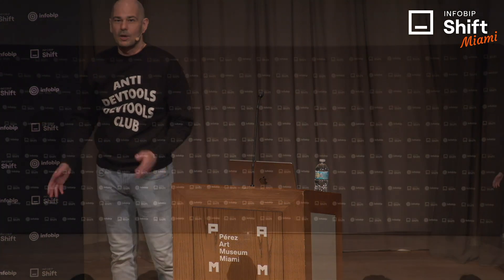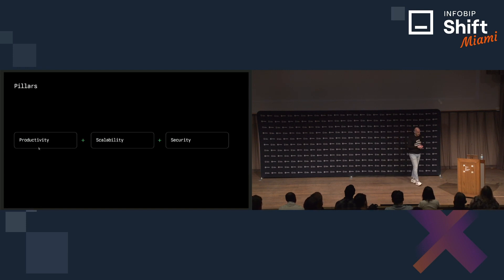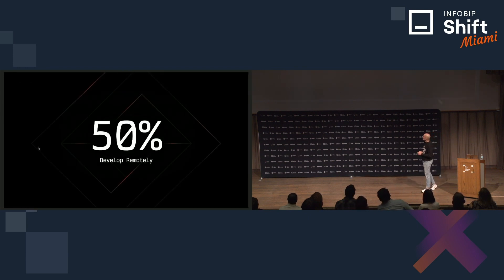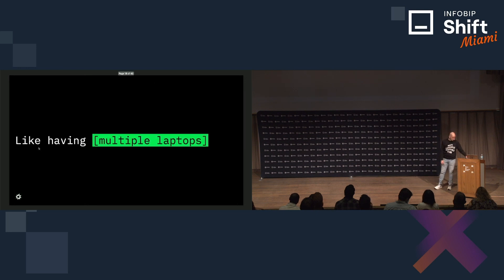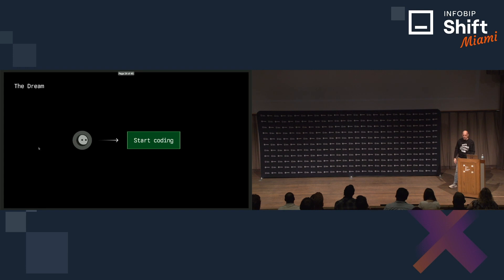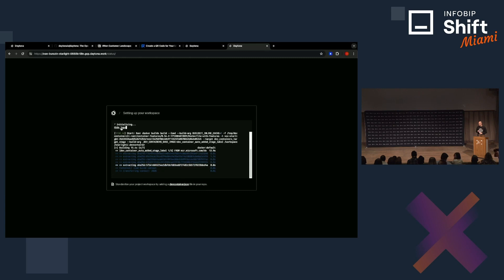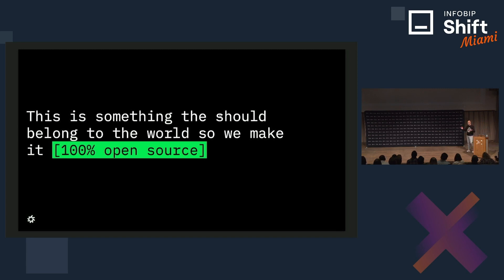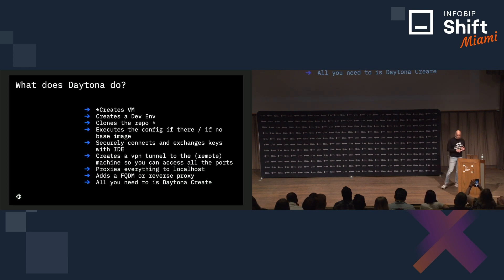Ivan Burazin: Standardized Dev Environments: Improving Productivity & Enhancing Developer Experience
This talk explores Standardized Dev Environments significance in enhancing productivity, scalability, and security while uncovering DevEnv-as-Code's potential, implementation, and challenges. Gain insights into standardization of both local and remote dev environments, scalability strategies, and security measures. Real-world case studies showcase accelerated development cycles, providing valuable insights into the future of development practices.

Ivan co-founded Codeanywhere, a pioneer in cloud development back in 2009. Concurrently, he established Shift, a premier developer conference in SE Europe, which was later acquired by Infobip—a worldwide communications cloud giant—in 2021. Following the acquisition, Ivan served as the Chief Developer Experience Officer at Infobip, overseeing global developer-oriented operations. Recently, he embarked on a new journey by co-founding Daytona, a platform dedicated to standardized development environments, reigniting the mission initiated by Codeanywhere over a decade ago.